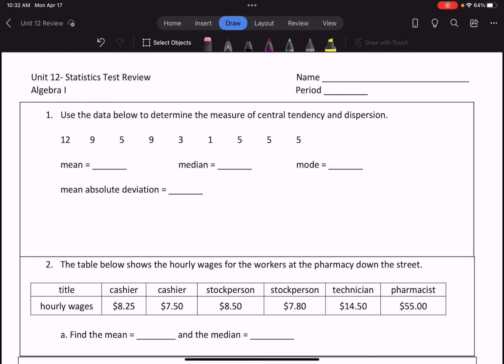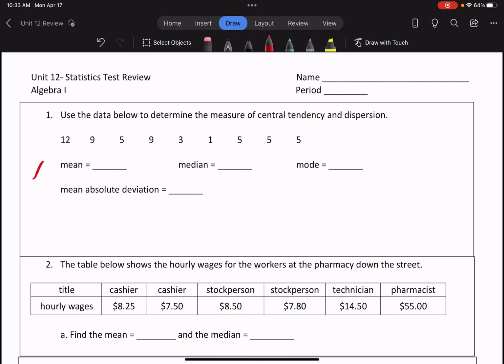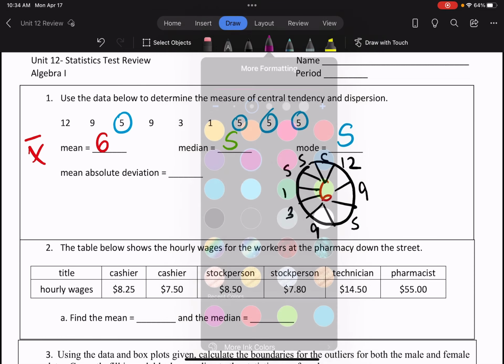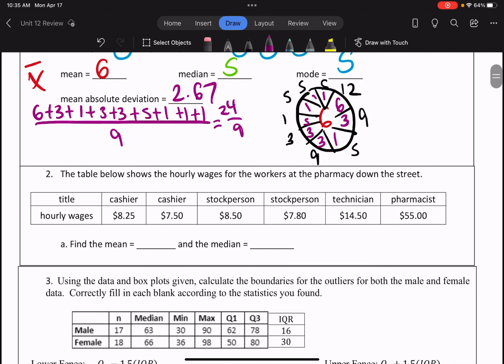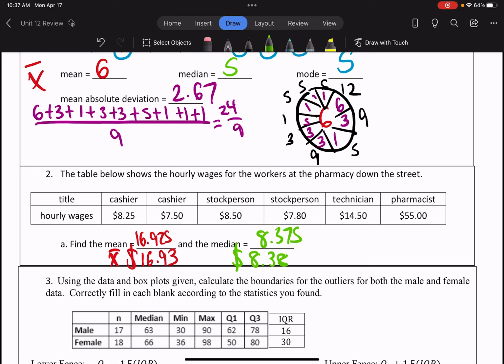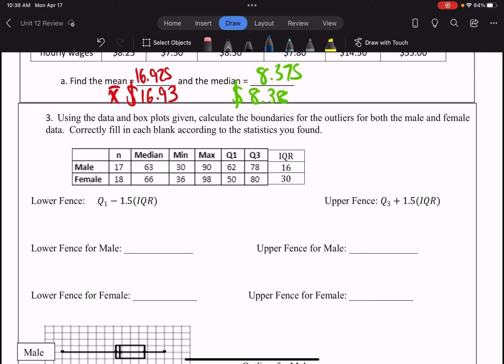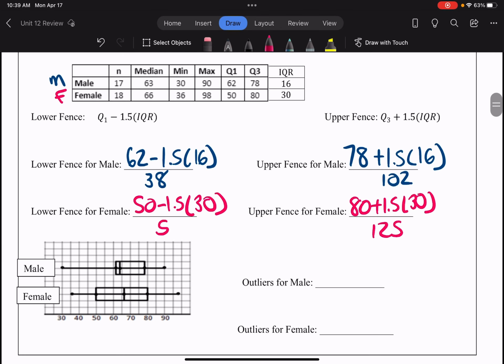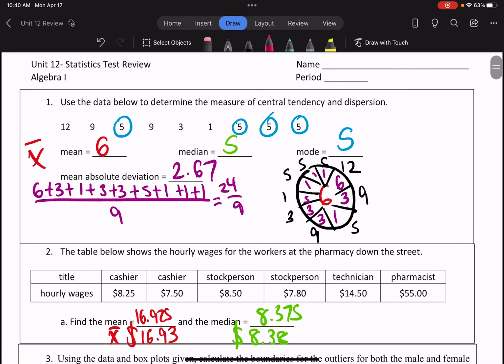Unit 12 Test Review Part 1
*Correction to problem 3: The male outlier is 30 because it is below the lower fence.*

Page 1 from the Unit 12 Test Review